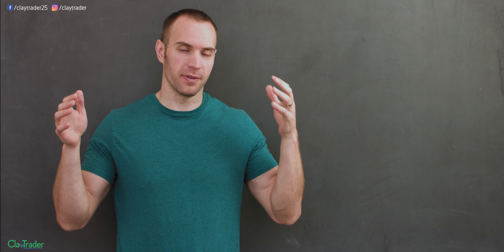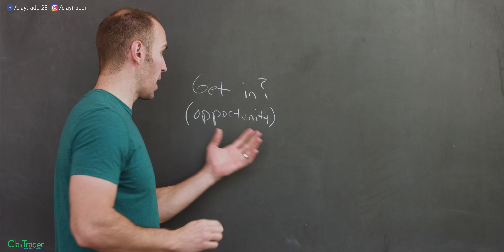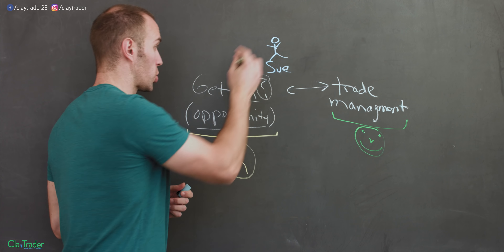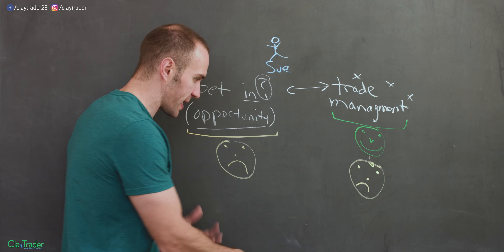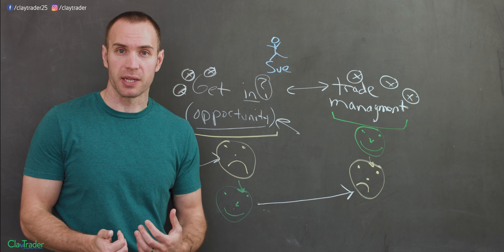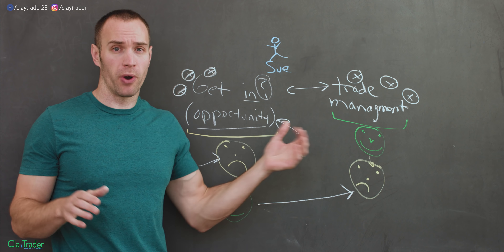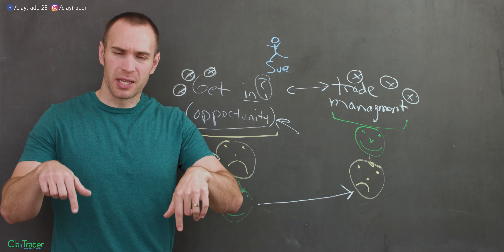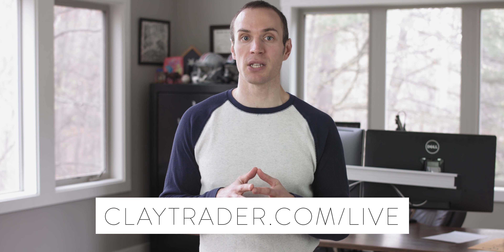Learning to Trade and Losing Money? This is Why...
First off, know this - you are not alone if you are losing money as a trader or experiencing a trading account that feels like a roller coaster of "ups" and "downs". Getting started with stock trading to make money online is one of the most challenging adventures you can undertake. The upside and potential is absolutely amazing and worth the pursuit; however, the journey to get there can be very bumpy and downright frustrating and discouraging. I've been guiding new traders since 2013 and there is one common problem I see among those looking to take control of their trading. The stock market and learning how to trade in many senses is one big puzzle and when you are trying to navigate success randomly... well... success is actually quite difficult to achieve for the reasons I show in the video. If you are someone who wants to be a successful trader but is struggling, I hope you consider the potential problems I talk about. Let's go!

Enjoy this Free Content? I'm confident you'd enjoy my premium training courses then